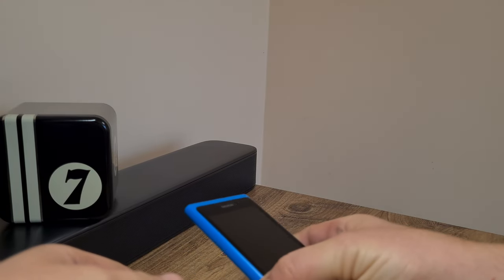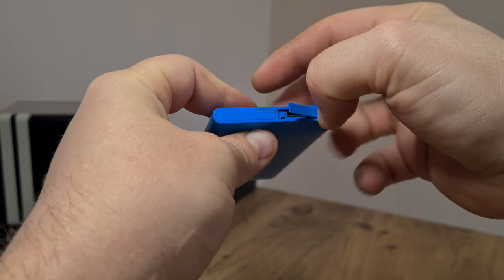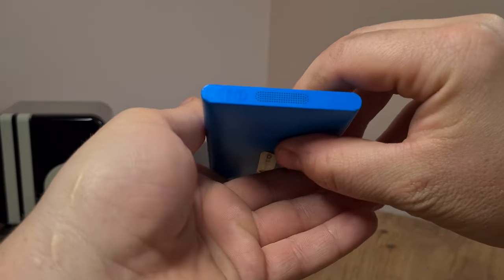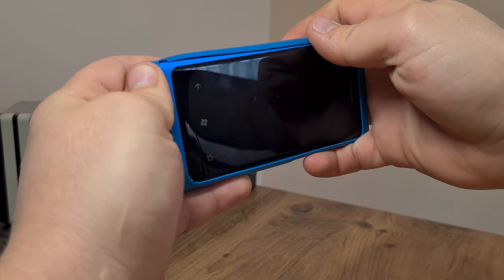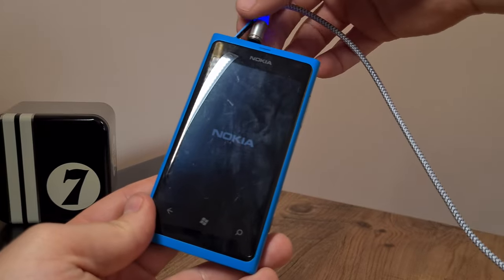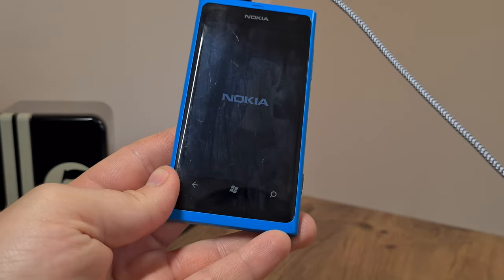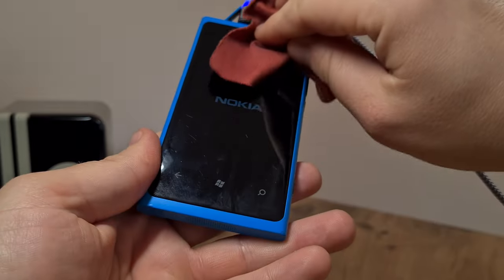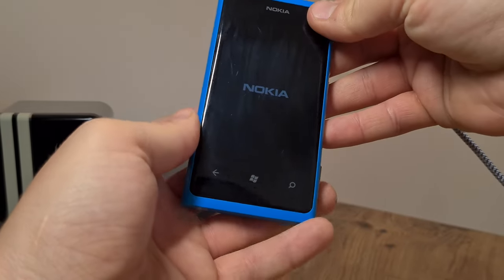I got this Nokia Lumia 800 for 6 euros...and botched it up!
I got this wonderful unibody plastic smartphone, but unfortunately it's not working; that is partly my fault, also.
But that hasn't stopped me revisiting any retro-themed gadget before and sharing that experience with you. Enjoy!